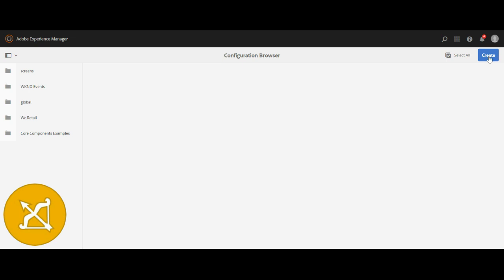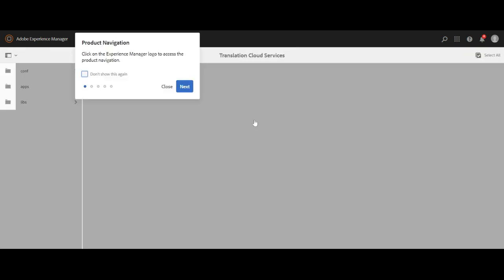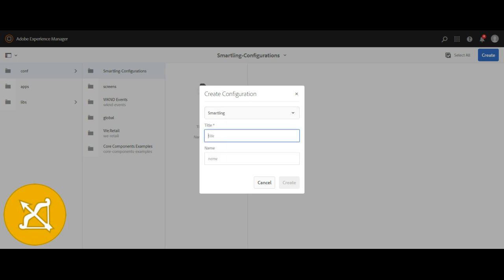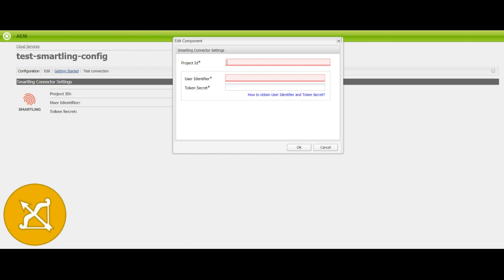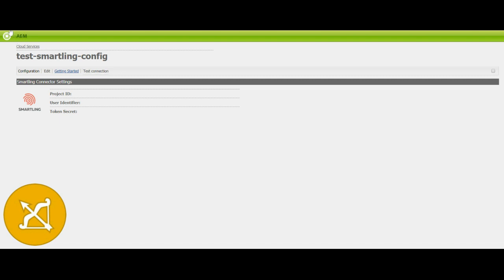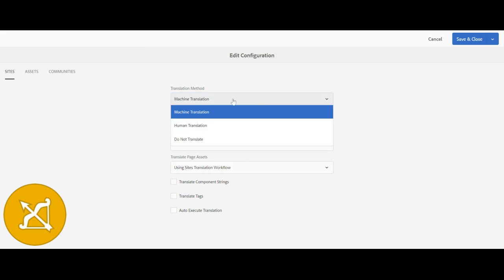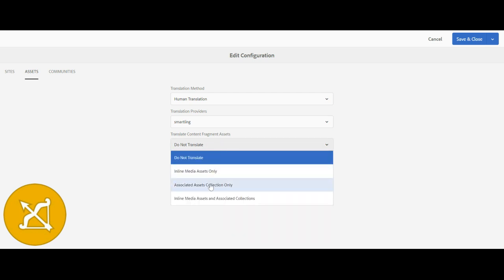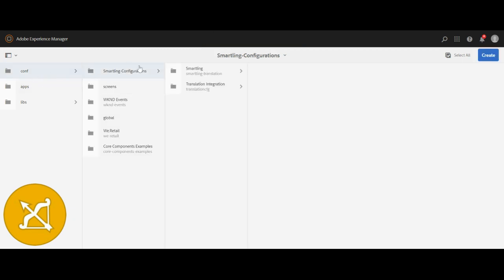AEM 6 5 Integration with Smartling Part 2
Smartling Integration with AEM 6.5